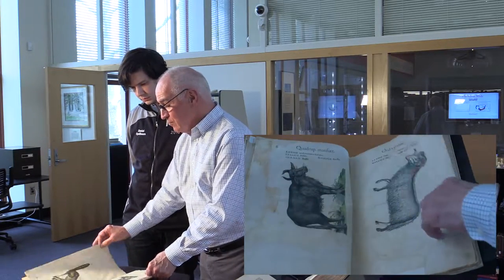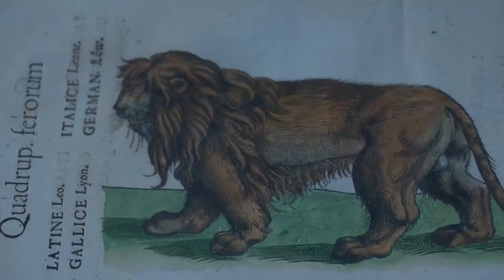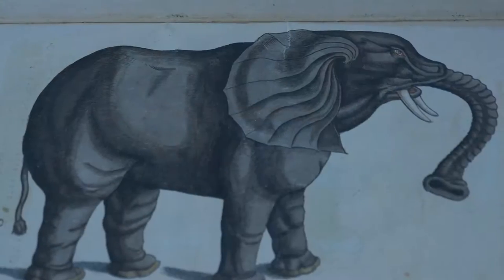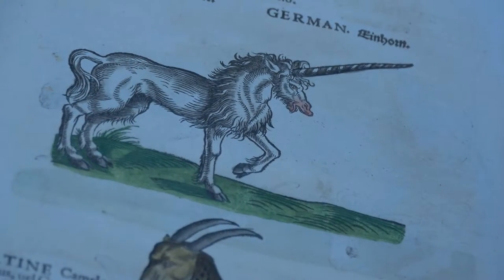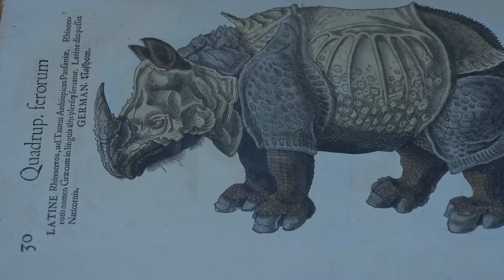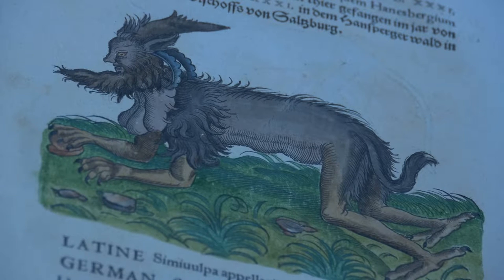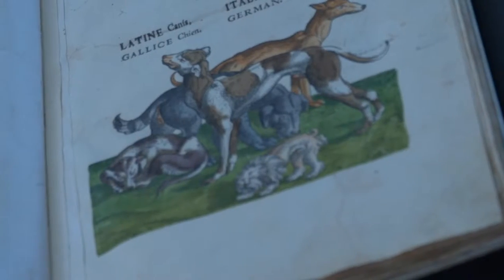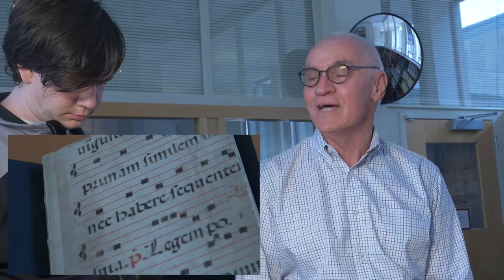MIT Rare Books | History of Animals pt 2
Join us as we take a look through MIT's Rare Book Collection starting with Conrad Gessner's Historia Animalium.